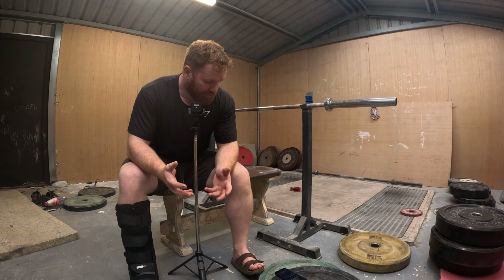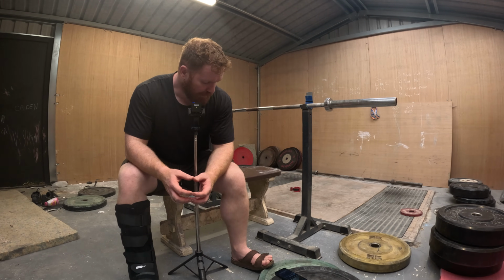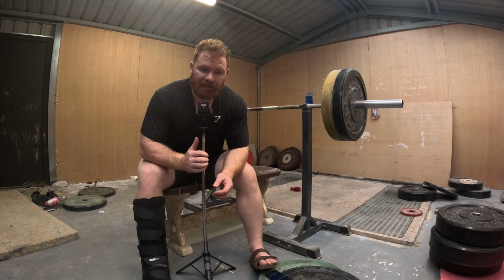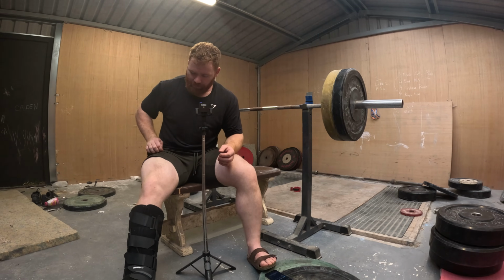Well Sh*t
Check out the Sika Strength App:
Apple App Store:
or
Google Play Store: